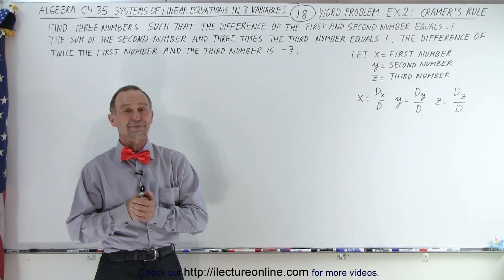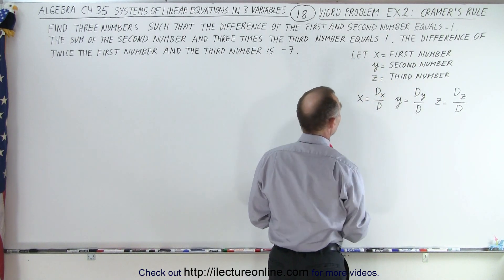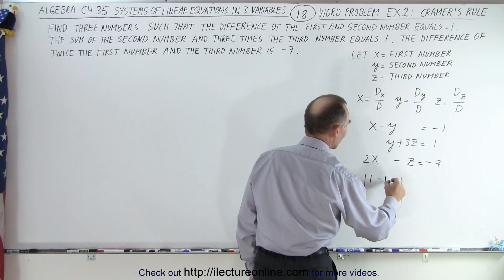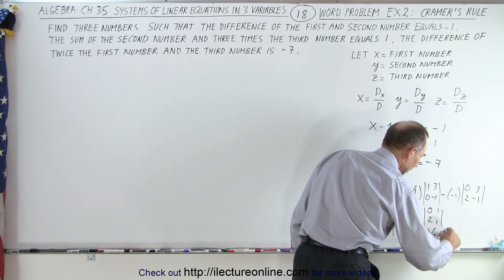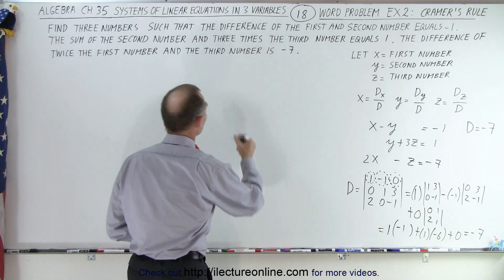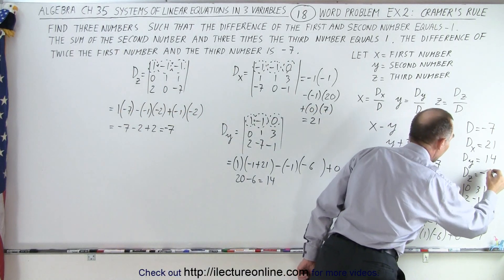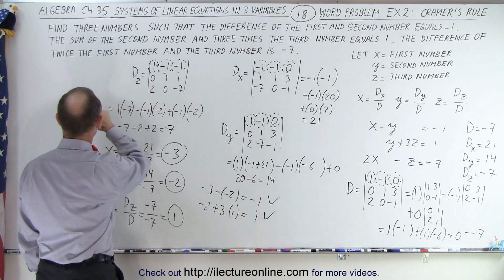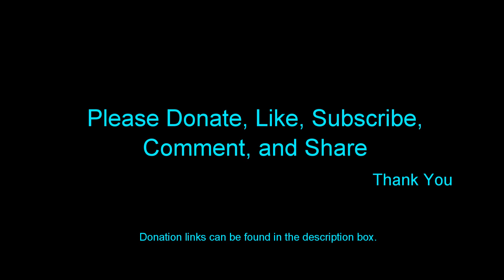Algebra - Ch. 35: System of of Linear Eq. in 3 Variables (18 of 25) Word Prob. Ex. 2: Cramer's Rule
We will solve the following Word Problem Ex. 2 using the CRAMER'S RULE:
Find 3 numbers, such that, the difference of the 1st and 2nd number equals -1. The sum of the 2nd number and 3 times the 3rd number equals number. The difference of twice the 1st and 3rd number is -7.